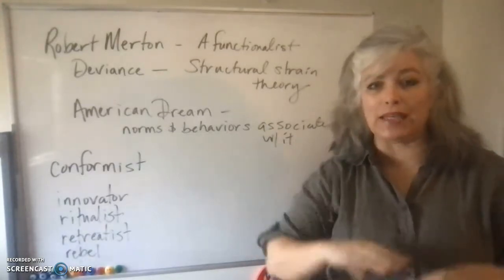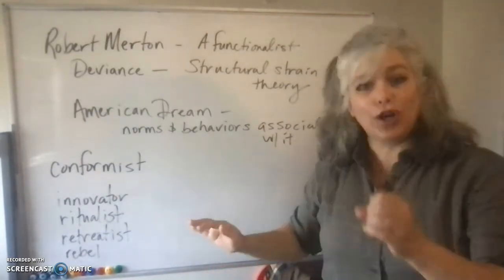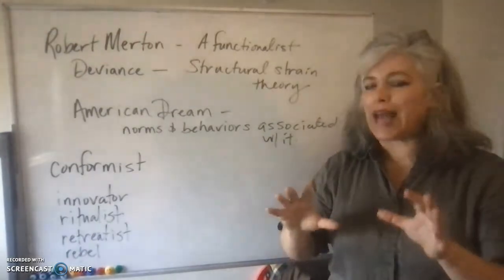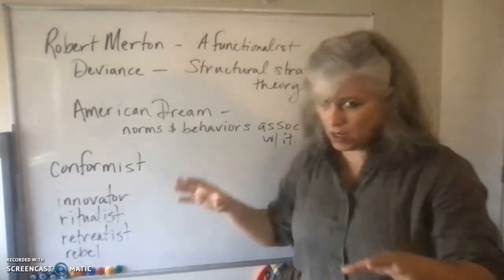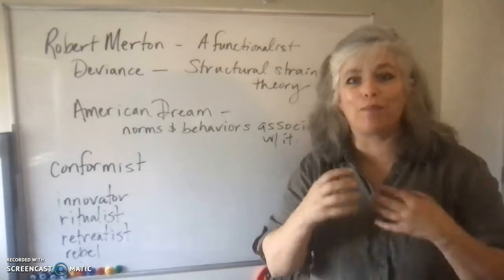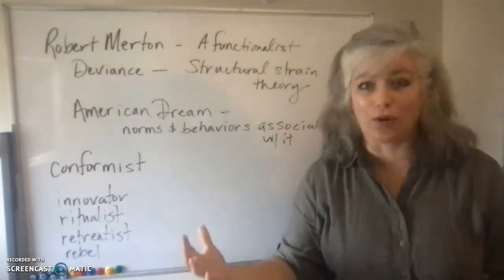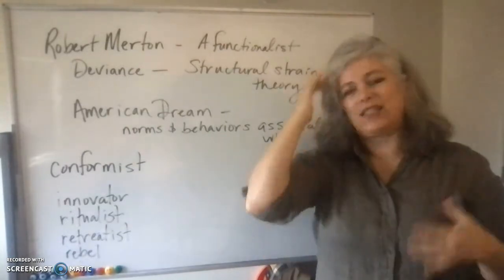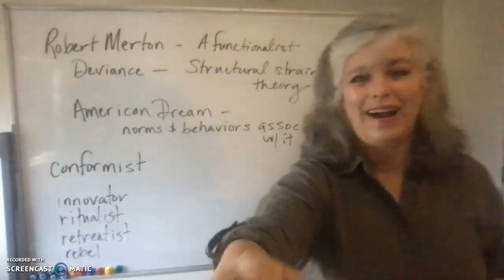Merton structural strain theory